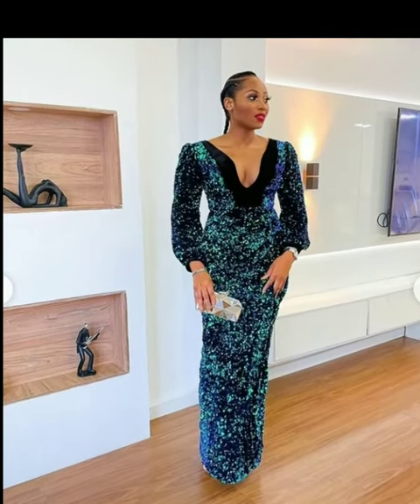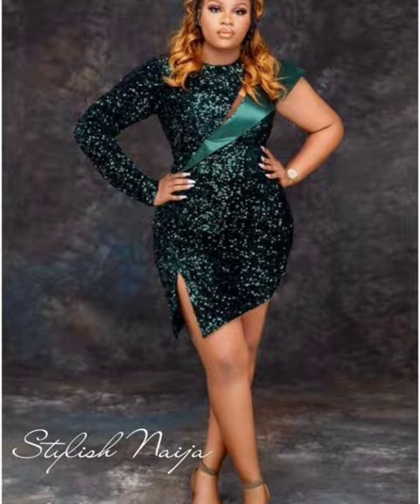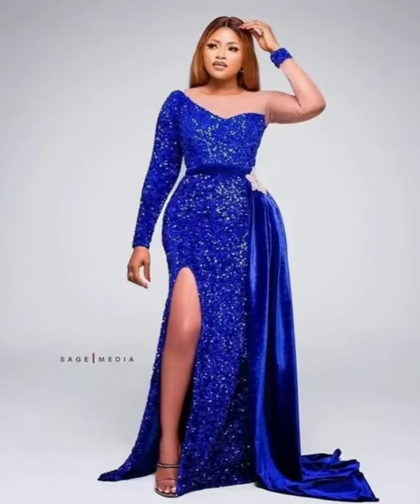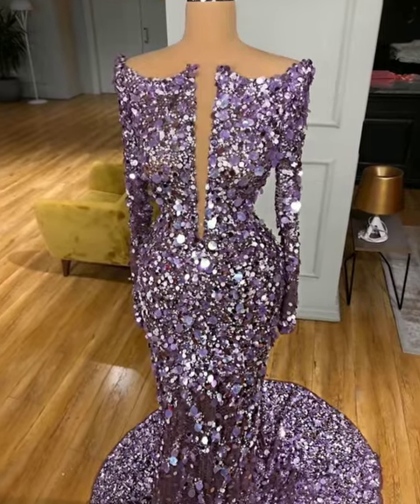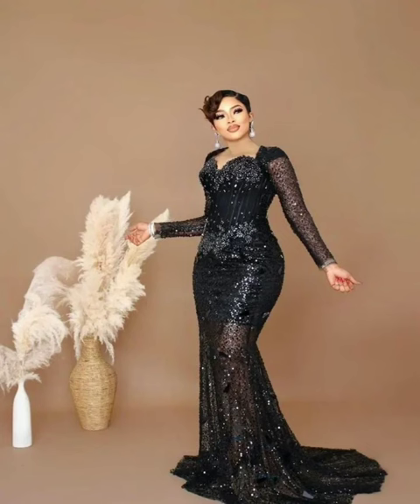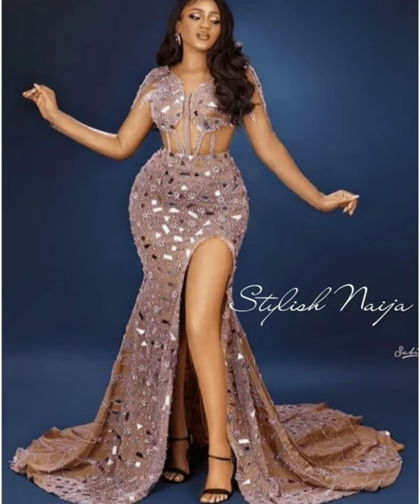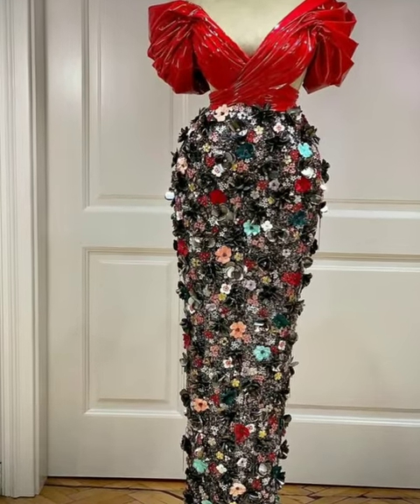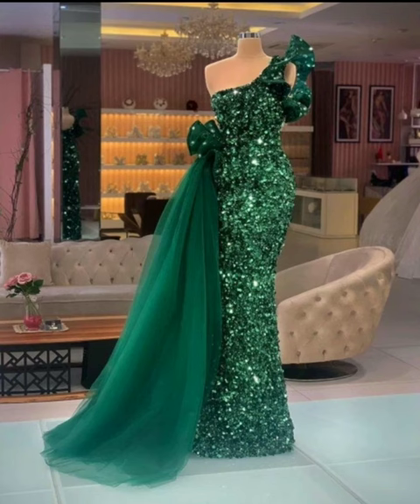Sequin dress styles & models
Hello family welcome to fashion design ideas. In this video i am bringing a combination of cute and amazing sequin attires from the one of the major tribes of Nigeria.
These dresses are worn during Yoruba traditional weddings, special occasions.

The intention of this channel is not to steal content but to promote content and creativity of all original fashion designers and to promote the advertisement of their creativity.